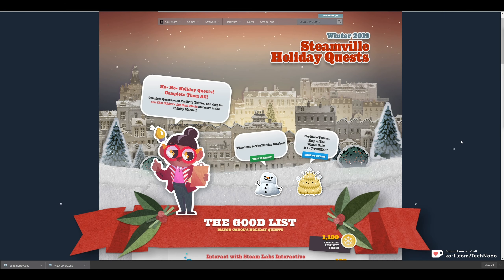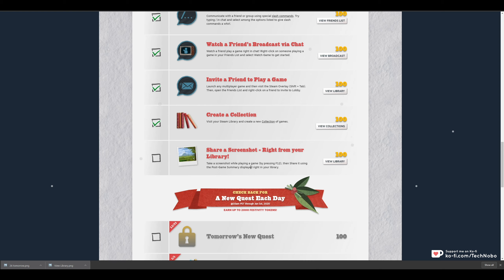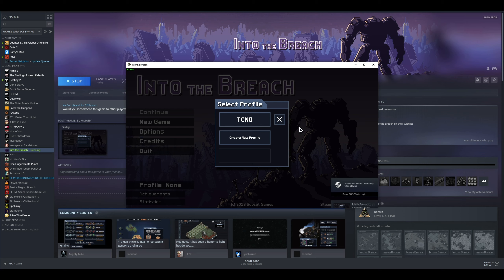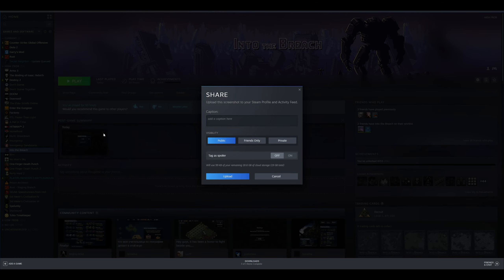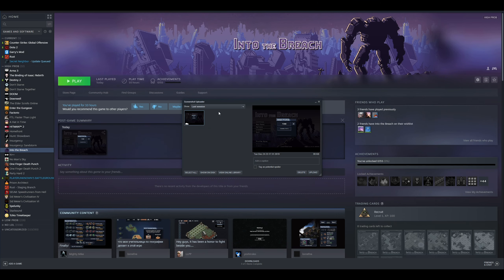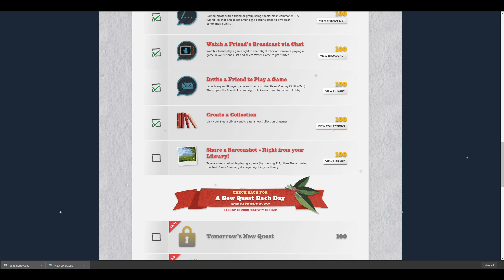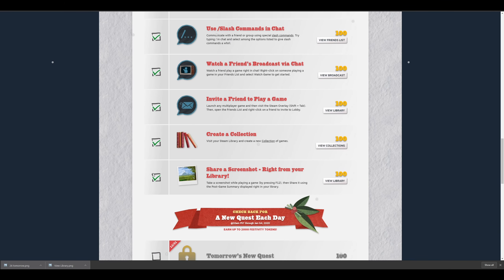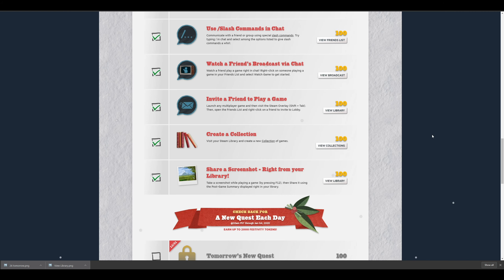How to complete "Share a Screenshot - Right from your Library!" Steam Winter Sale Quest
Completing the Steamville Holiday Quests for the Steam Winter 2019 Sale? Stuck on the Share a Screenshot - Right from your Library! quest? Well, so was I. Here is the solution, however. It's super buggy, so just keep trying if it doesn't immediately work.

After completing the challenge, and it doesn't update:
- If using a browser: Press Ctrl+F5 to refresh the challenge page and clear temporary data for it
- If using Steam: Restart Steam

Check out other Steam Winter 2019 Quest guide videos. They're all here if you need help:

Timestamps:
0:00 - Explanation
0:22 - Completing the quest